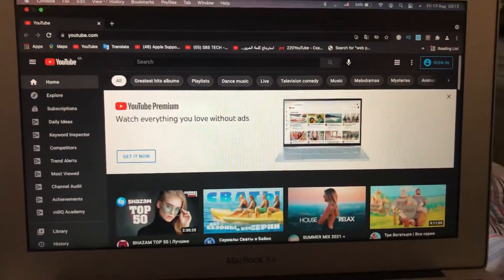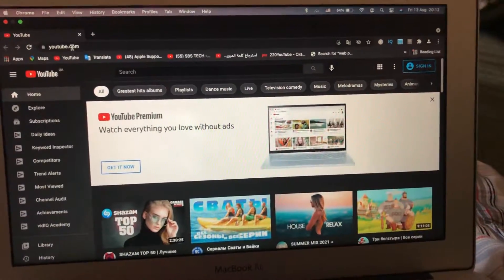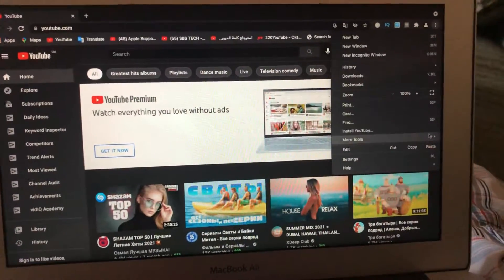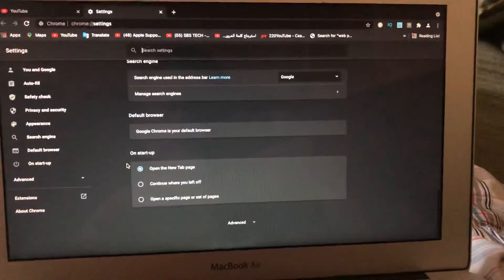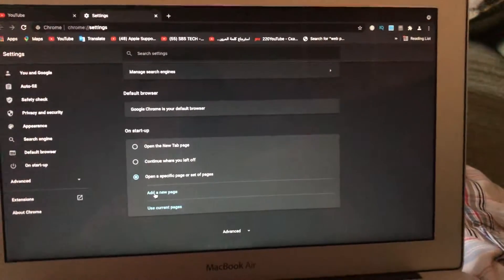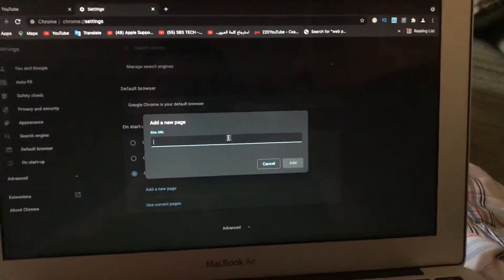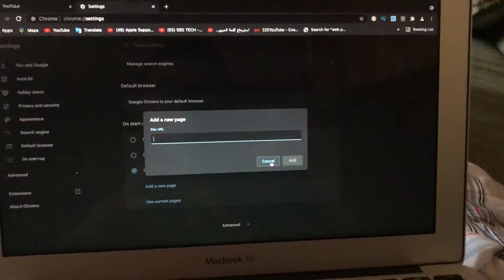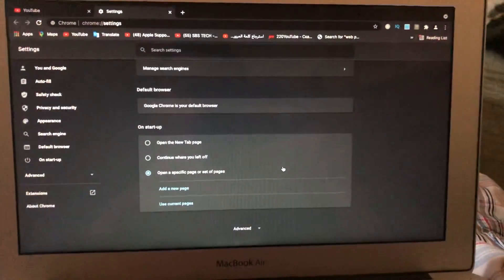Change Startup Page On Google Chrome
If you don’t know Change Startup Page On Google Chrome , this video is for you.